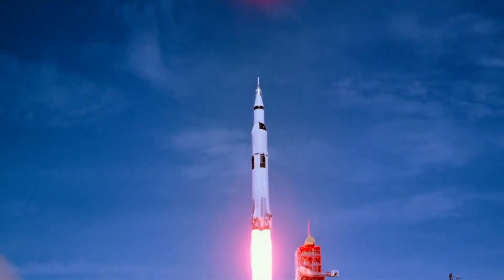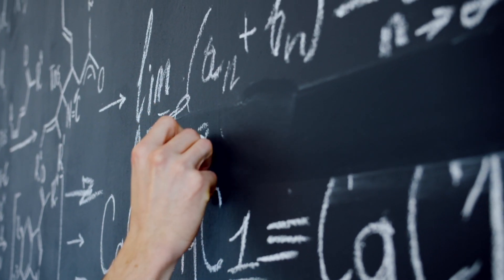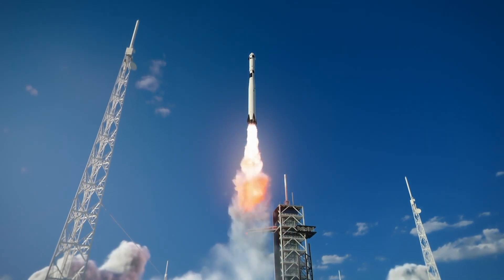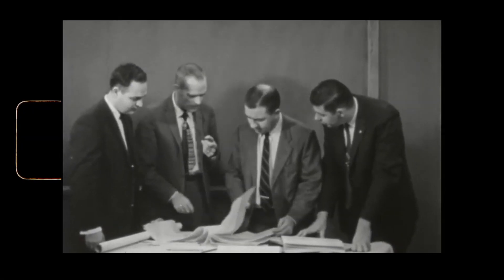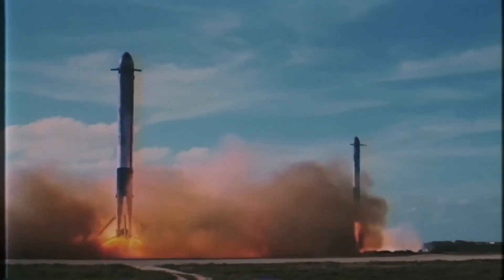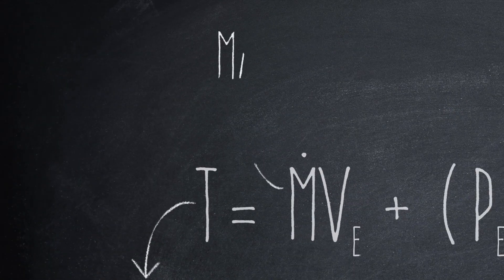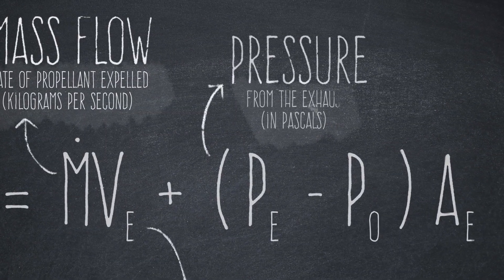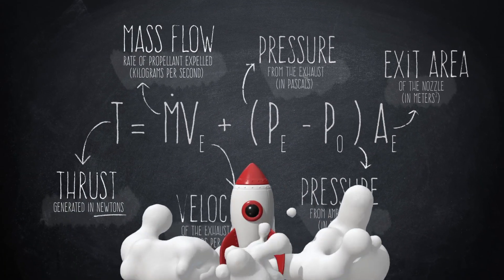Metal in Motion Ep. 4 - How Rocket Engines Work — The Physics Behind Thrust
How do rockets fly? It's all about thrust! In the latest episode of Velo3D's Metal in Motion series, we explore the rocket thrust equation, which engineers use to calculate the force that propels a rocket forward. Watch the video to learn more about the physics behind rocket propulsion and how it's used to explore space.